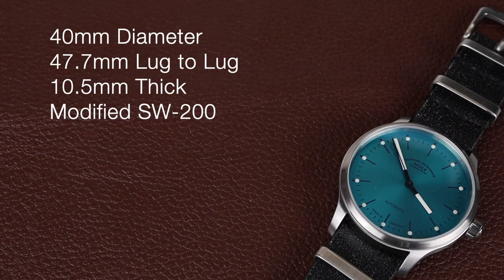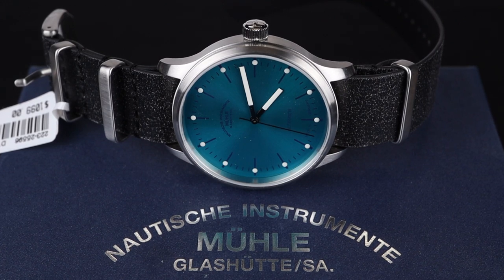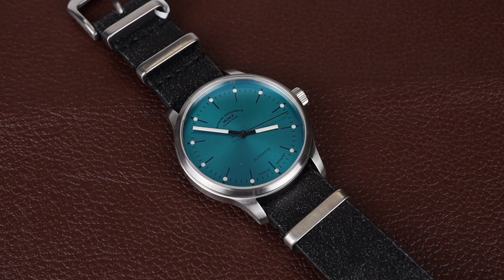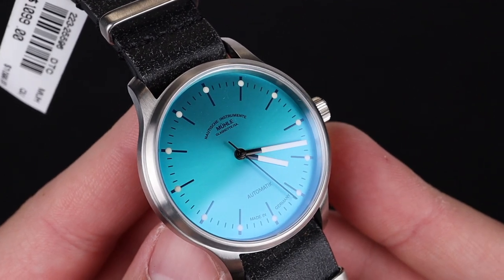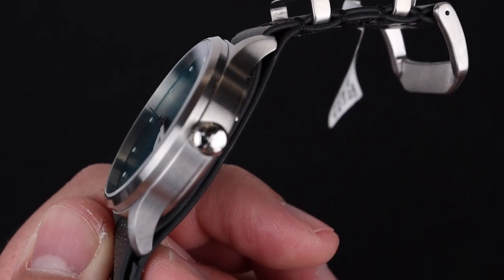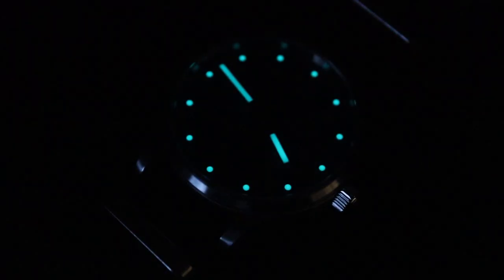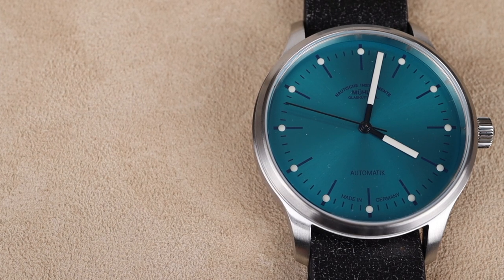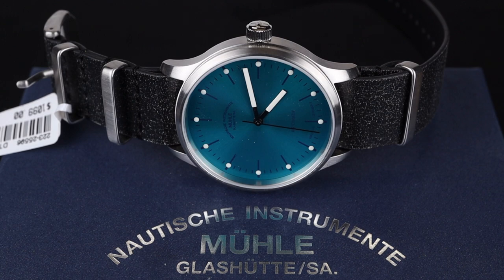$1,099! Muhle Glashutte Panova Turquoise!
Muhle Glashutte Panova Turquoise model powered by 26 jewels SW200 movement with Glashutte made plates and patented woodpecker regulator. 40mm brushed stainless steel case, scratchproof sapphire crystal, screw down crown, turquoise dial with luminous hands and markers. Comes on black leather strap